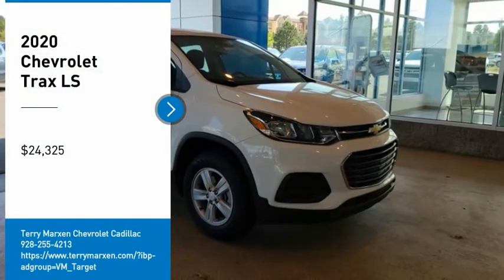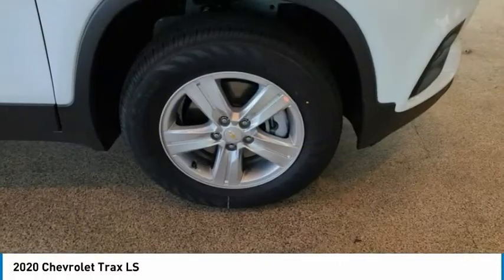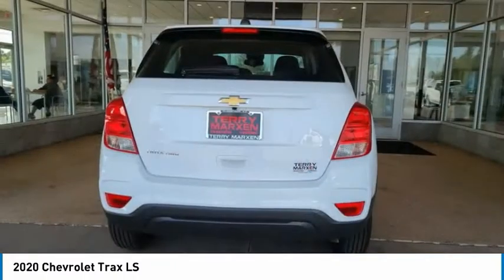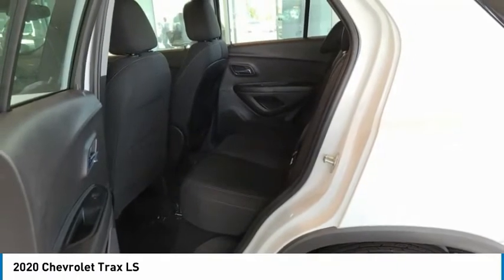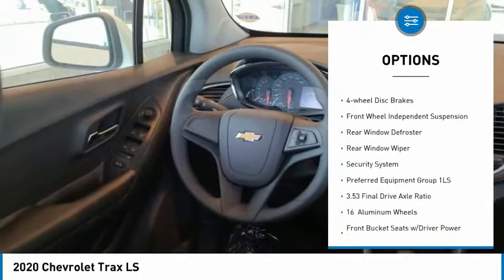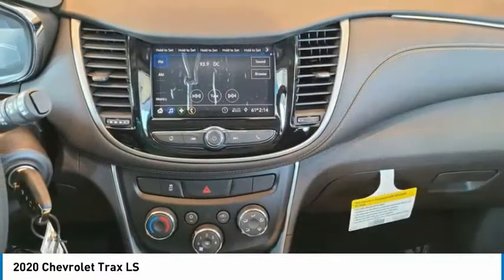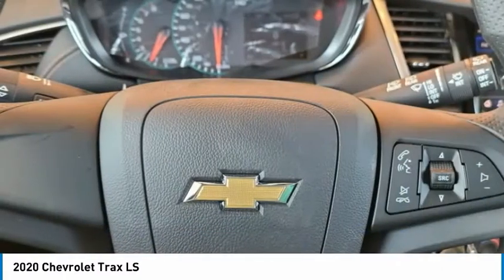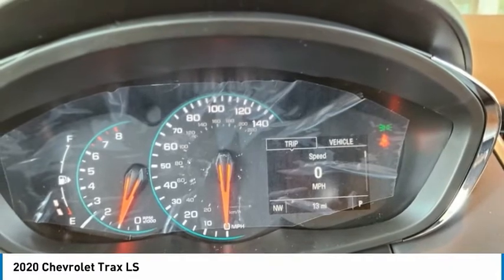2020 Chevrolet Trax LS FOR SALE in Flagstaff, AZ 120454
Summit White 2020 Chevrolet Trax LS AWD 6-Speed Automatic ECOTEC 1.4L I4 SMPI DOHC Turbocharged VVT  24/29 City/Highway MPG